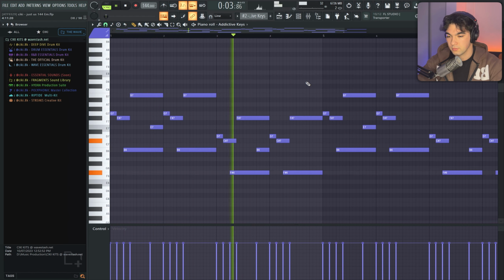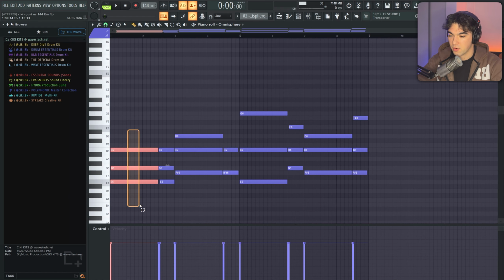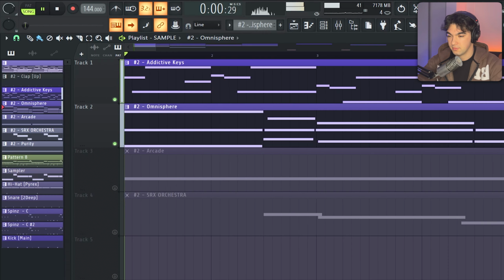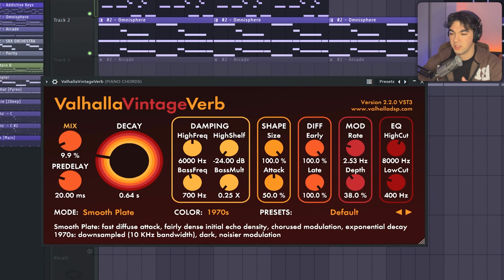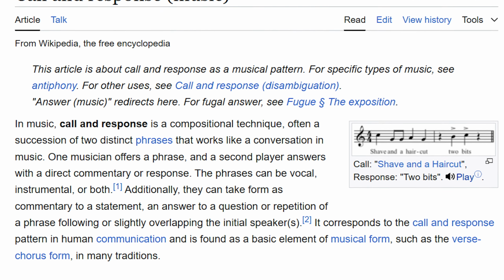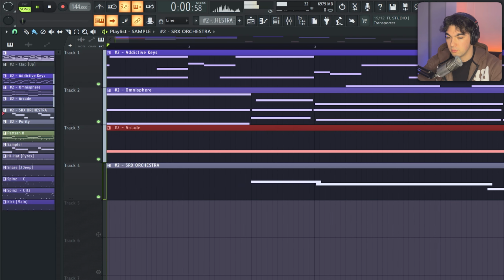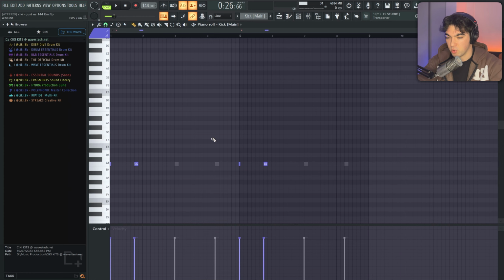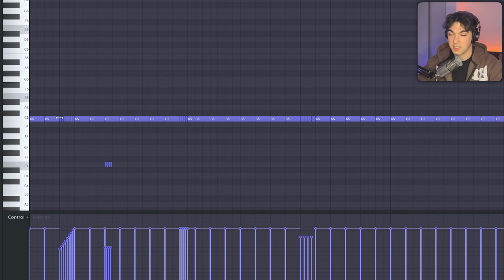How to Make EMOTIONAL Hard Trap Beats for Hunxho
Hunxho just dropped his new album For Us, and in this video, I’m creating a hard trap beat inspired by its sound. From soulful piano melodies to ambient vocal chops and strings, I’ll show you how to recreate the vibe of the album step by step.

I start by making a sample/loop from scratch, breaking it down layer by layer, and then move on to the drums, sharing essential tips like keeping your hi-hats clean and leaving space for an artist’s vocals while keeping the bounce and energy. At the end, I play a preview of the beat with an acapella from the album, and trust me—it sounds like it could’ve been on For Us.

Whether you’re making beats for placements or YouTube type beats, this tutorial will help you nail that Hunxho sound. Let’s get into it!

- TIME STAMPS -
00:00 Beat + Acapella Preview
00:25 Intro
00:48 Picking The BPM
01:03 Sample Preview
01:37 Piano Topline
02:54 Piano Chords
04:18 Effects & Processing
04:36 Vocals Layer
05:22 Call & Response
05:55 Violin Layer
06:25 Tubular Bell
06:37 Drums Breakdown
08:08 Final Preview
08:46 Outro